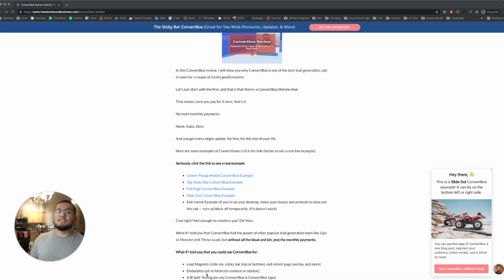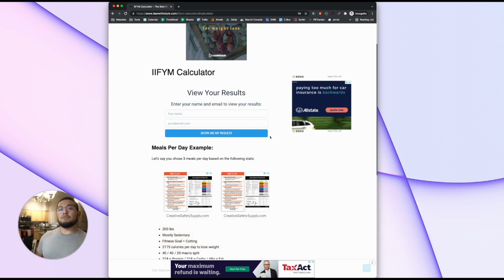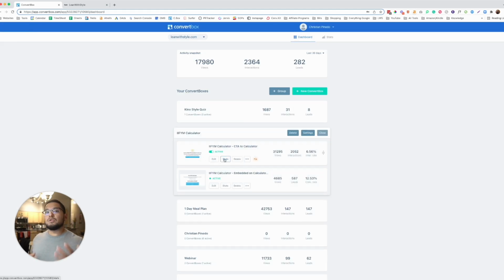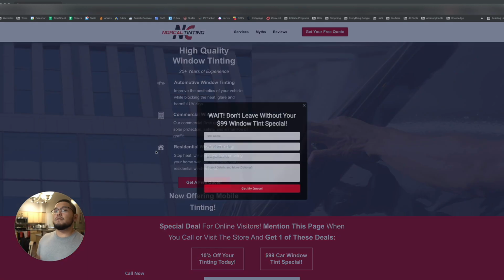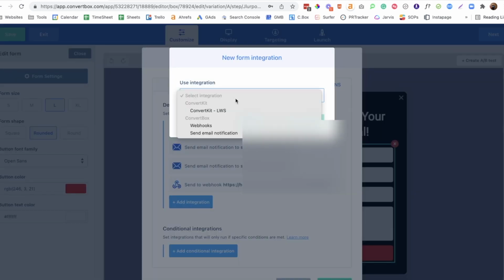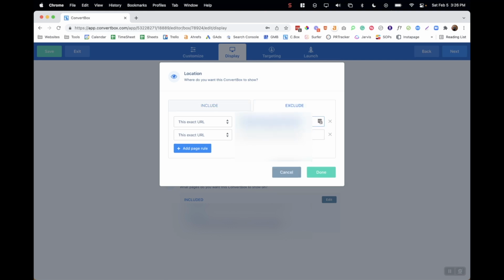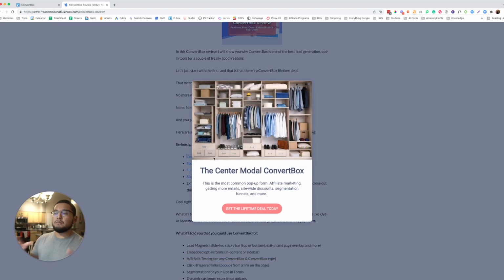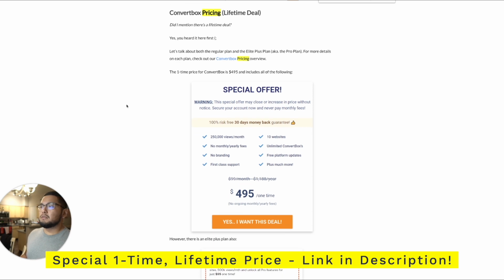ConvertBox Review & Demo - Features, Pros, Cons, & More [🚨How to Save Thousands/Year!]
⏰Timestamps⏰
1:22 Use Case #1
2:00 ConvertBox Calculator and Segmentation
3:00 ConvertBox Stats and Data
4:00 A/B Split Testing With ConvertBox
6:41 Use Case #2 - Paid Advertising & Local Businesses
7:57 Capturing UTM Parameters With ConvertBox
8:40 Email Notifications with ConvertBox
9:12 Advanced Conditional Rules
10:19 Display Triggers
10:54 URL Settings
12:53 Use Case #3 - Link Popups
14:54 ConvertBox Pricing
16:11 How to Get The 1-Time Lifetime Price

There are a lot of Convertbox reviews out there, but we think we made one of the best. Our review shows 3 different use cases by online marketers and bloggers and a digital marketing agency.

We're actual users of the ConvertBox software. Our specific use cases are to build our email lists and to increase our conversion rates on our paid advertising campaigns.

The beauty of Convertbox is that it can compete with pop-up software like OptinMonster that charges a monthly subscription. With Convertbox, you only pay once and save thousands of dollars every year.

Thanks for checking out our review, and best of luck with your lead gen!